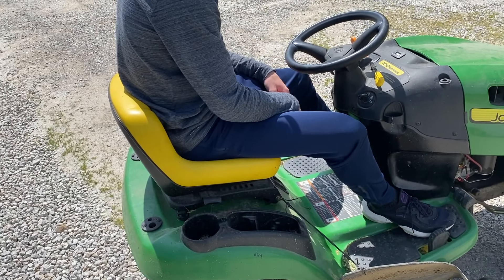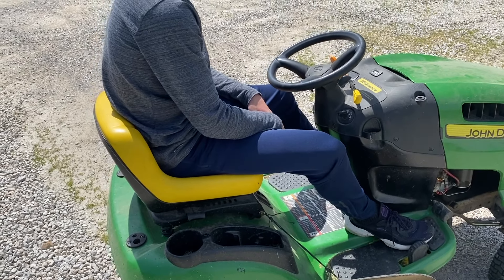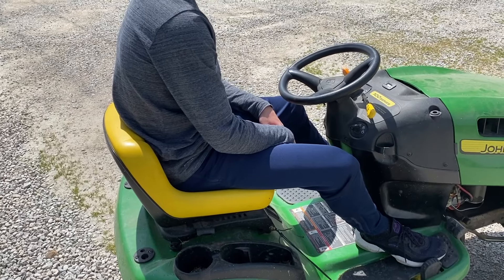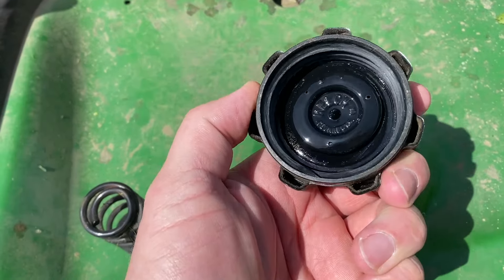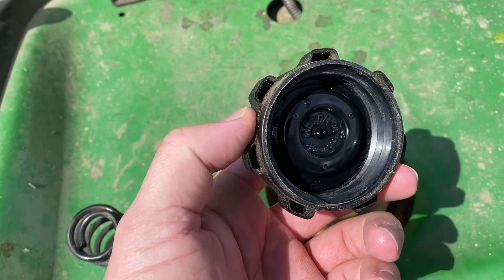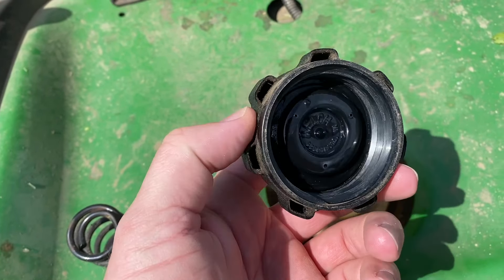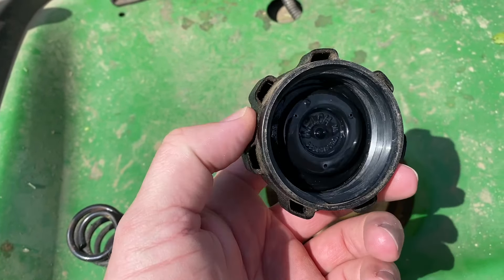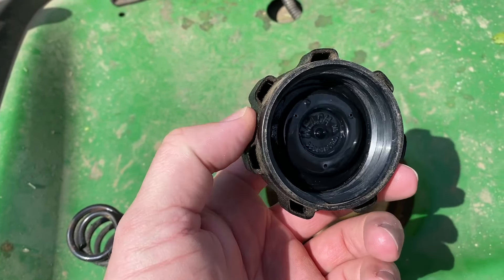Lawn mower dies after running for a few minutes - Will not stay running - Stalls - FIXED!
Our riding lawn mower starts and runs just fine, but then after approximately 30 minutes, it will sputter and stall. It will start back up occasionally but will not stay running. Often times it will not start back up. After scratching my head over this issue for a while, I determined that it was a faulty fuel cap. The ventilated cap must be clogged and not allowing the fuel tank to ventilate. The motor is drawing fuel from the tank and eventually the vacuum created is too strong for the motor to draw fuel from the tank and it stalls out. Simply unscrewing the gas cap allows air to rush in and pressurize the tank and the mower fires right back up!

If you enjoyed this video, please give it a like (it helps me out!) and browse through my channel for other informative and fun videos.

Riding lawn mower push mower fuel issue stalls won't stay running won't start